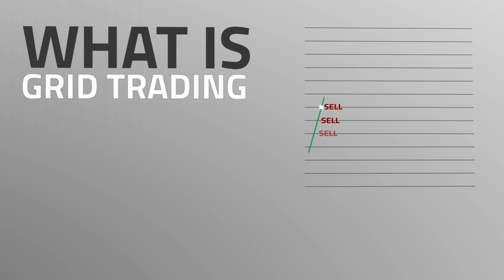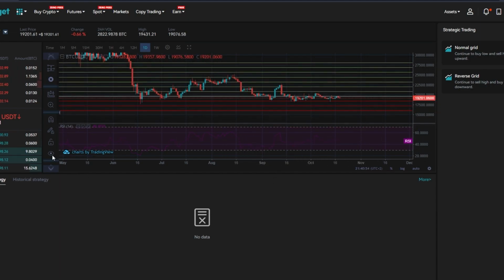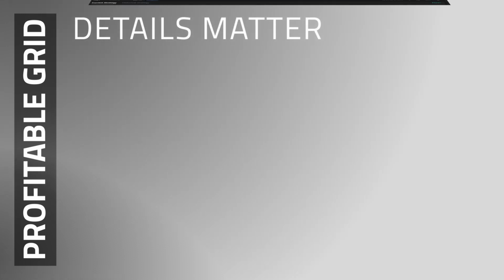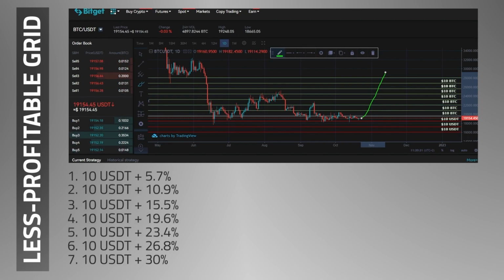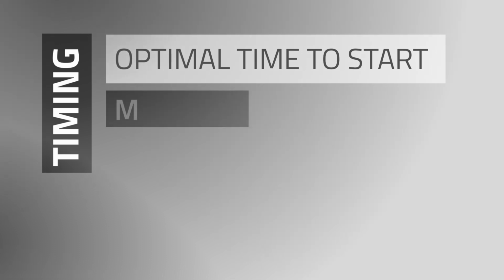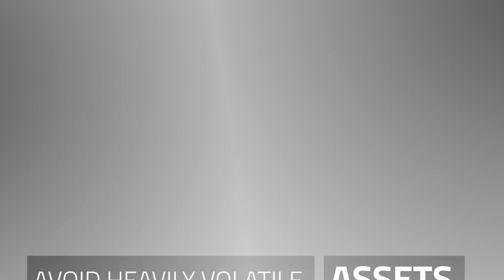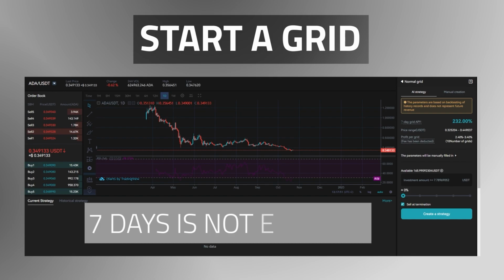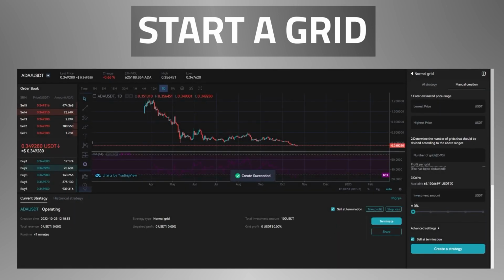Is Bitget the best GRID TRADING platform?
Introduction to Spot Grid Trading on Bitget. Short tutorial for starting a Spot Grid with some tips and tricks.

00:00 Introduction
00:32 What is Grid Trading?
02:42 Profitable grid
03:33 Not-so-profitable grid
04:40 Timing and Assets
06:40 Start a grid
08:10 Why Bitget?